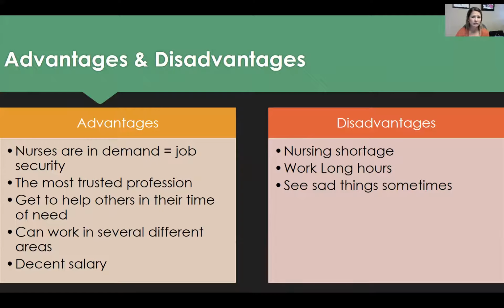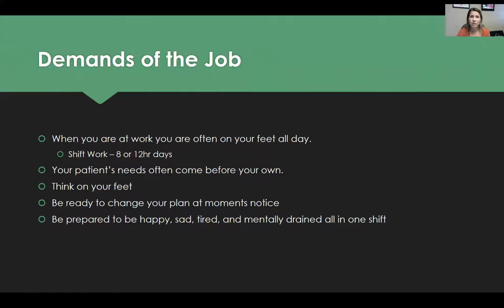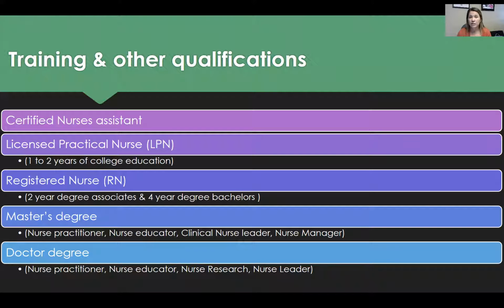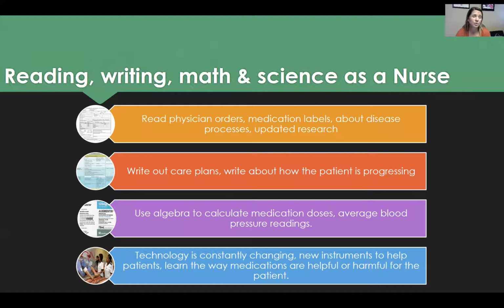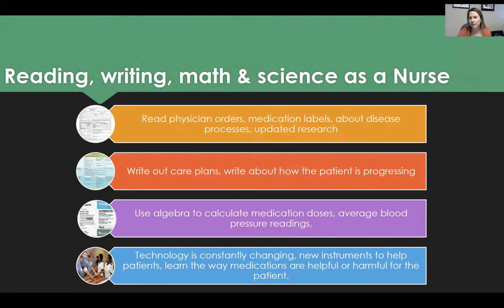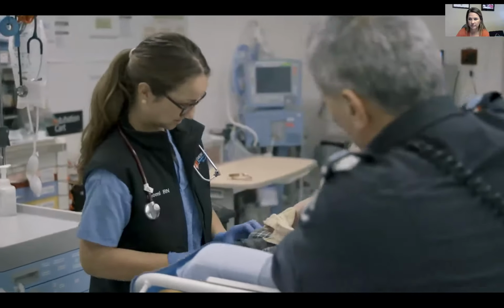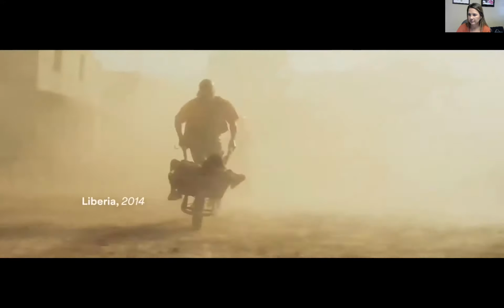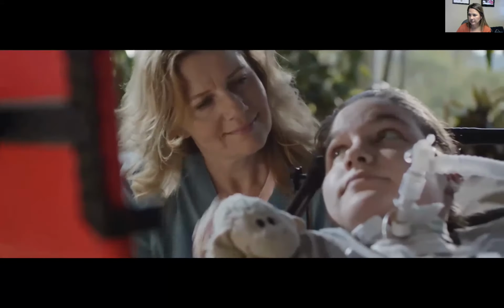Field Focus - Emergency Nurse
SHS Health Science 1 Field Focus - Emergency Nurse